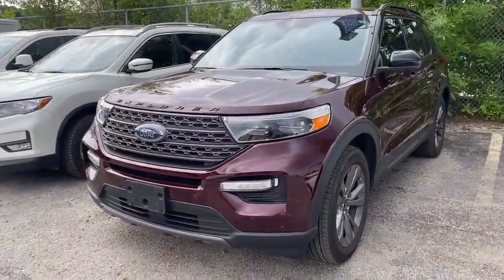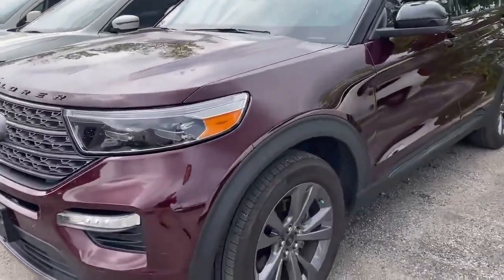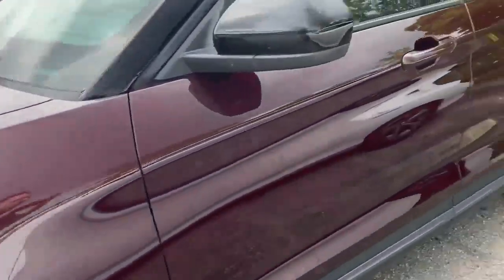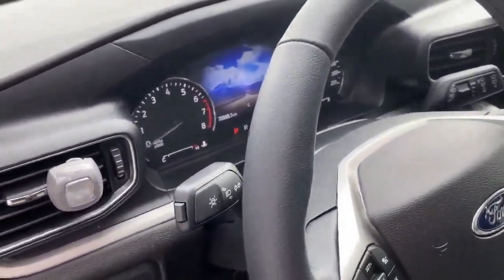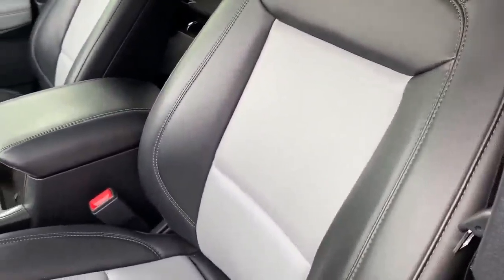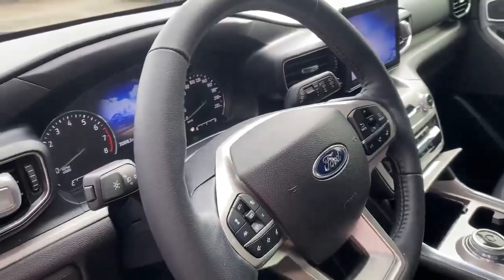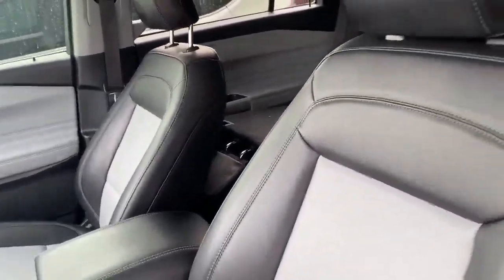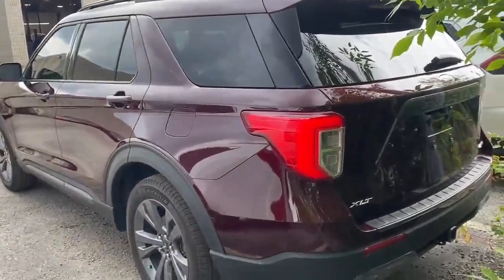2022 Ford Explorer Walkaround | Finch Used Cars